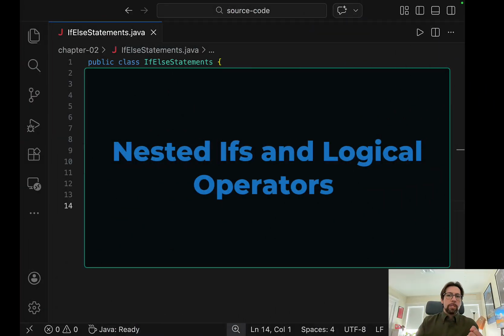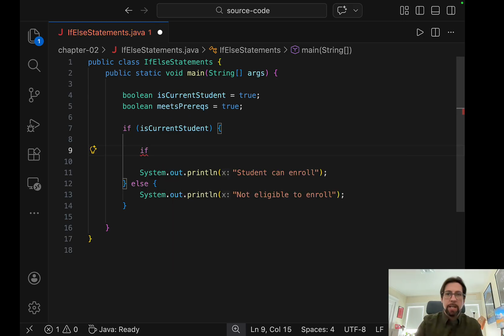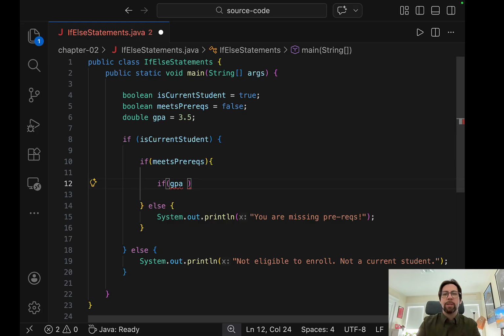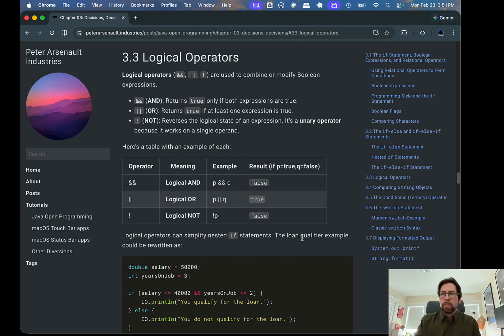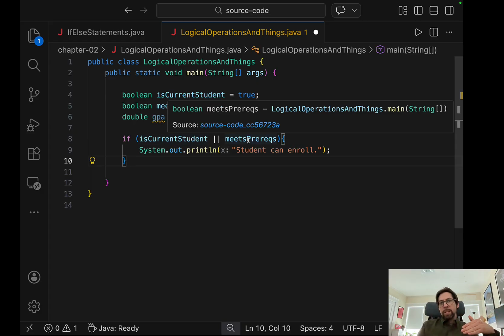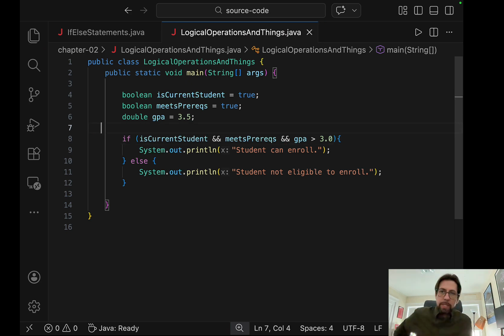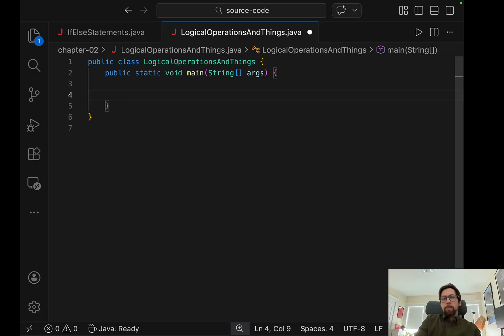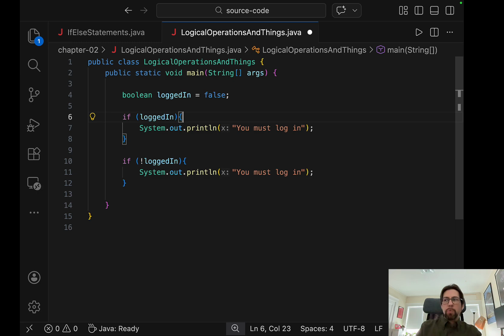Nested Ifs and Logical Operators in Java